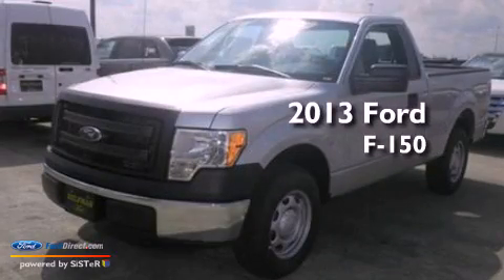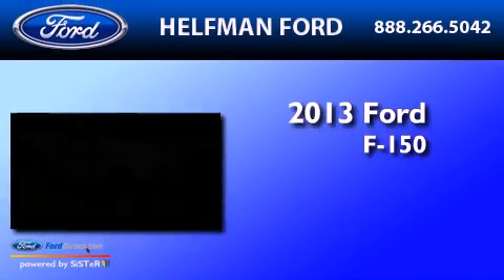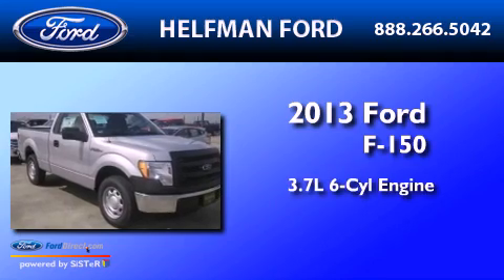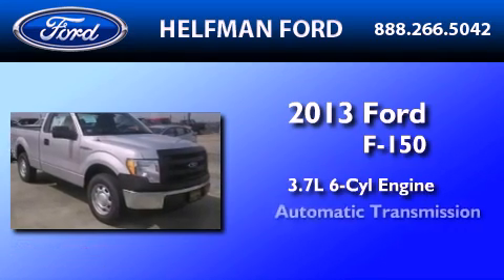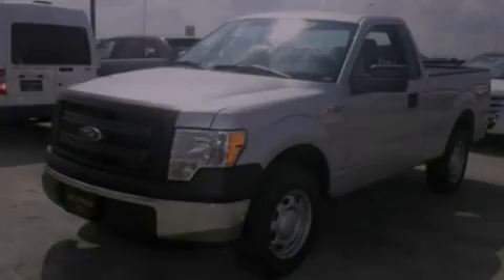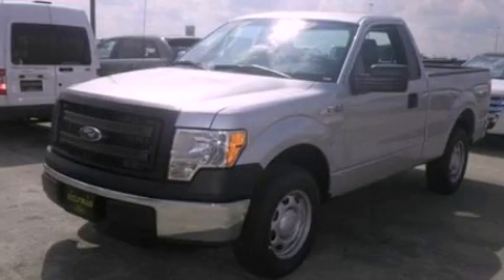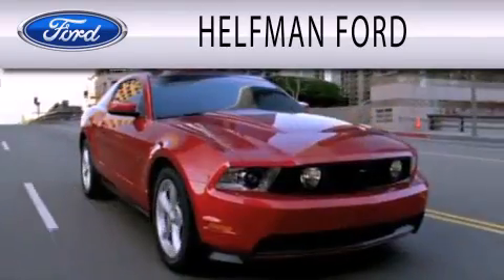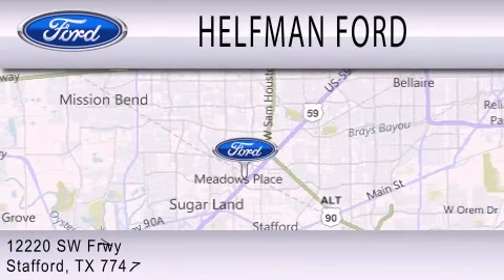2013 Ford F-150 Stafford TX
Year : 2013
 Make : Ford
 Model : F-150
 Engine : 3.7L V6 24V MPFI DOHC FLEXIBLE FUEL
 Trans . : 6-SPEED AUTOMATIC
 Exterior : SILVER
 Miles : 3

 Stock : QQ054